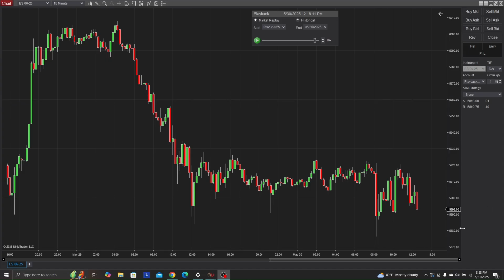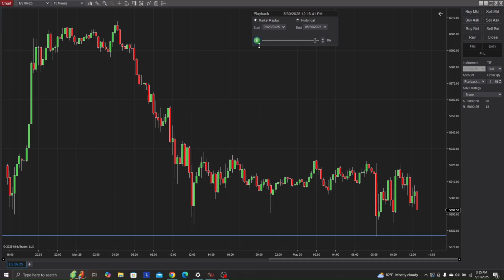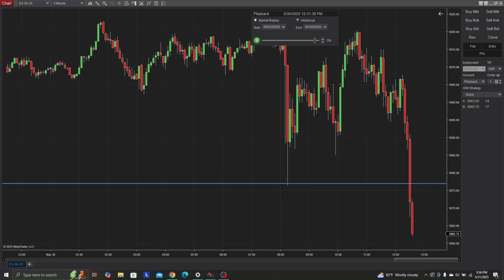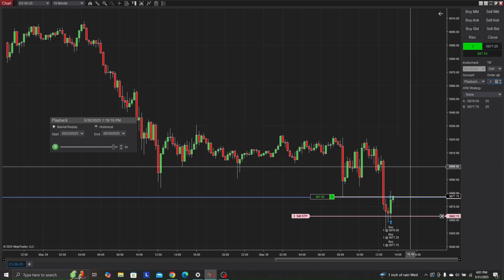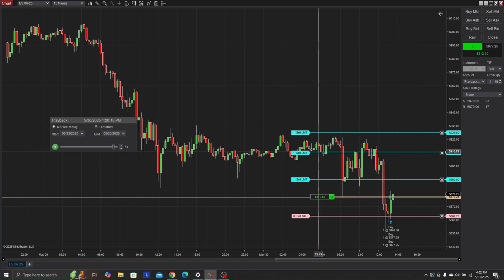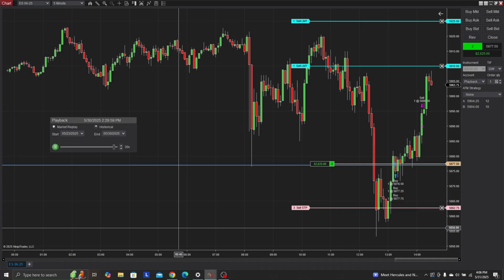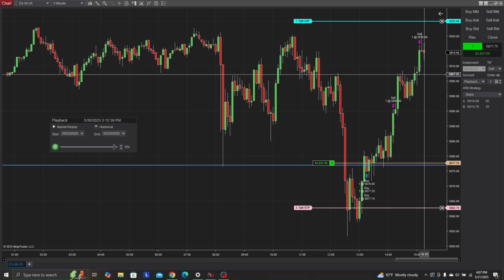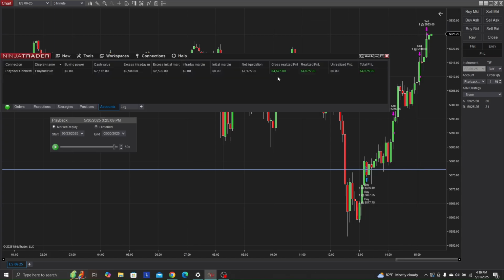Trading Adam Mancini's "Failed Breakdown" Setup